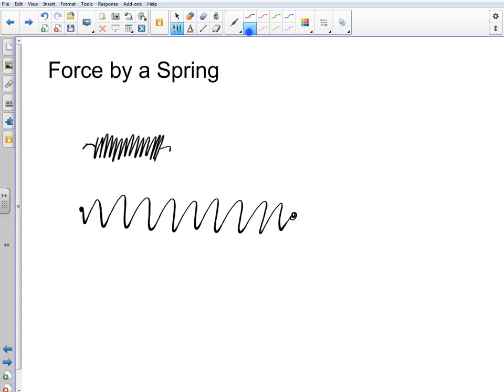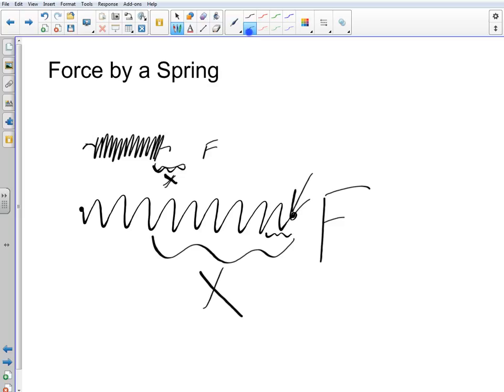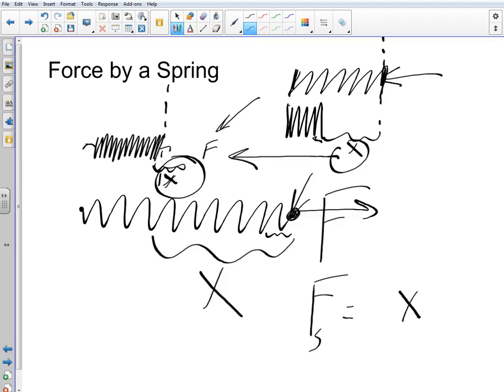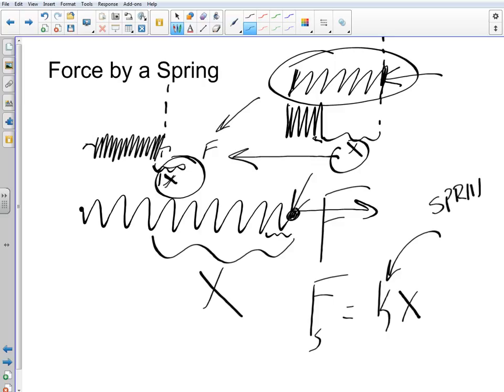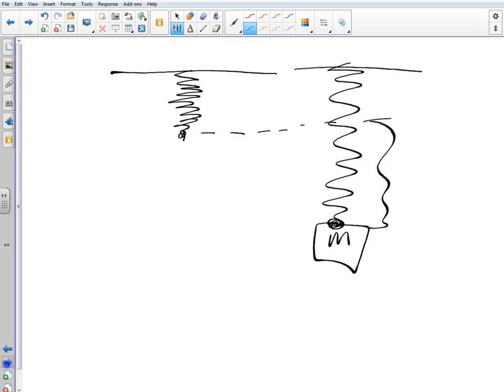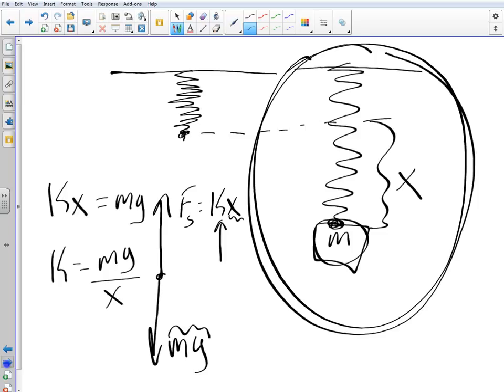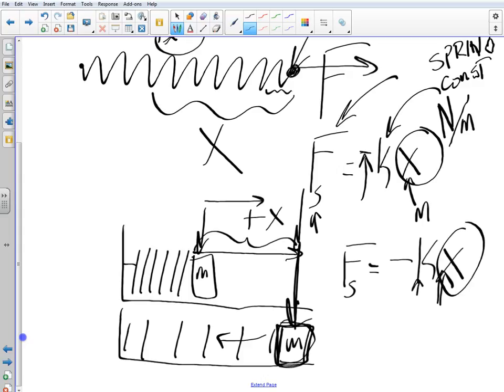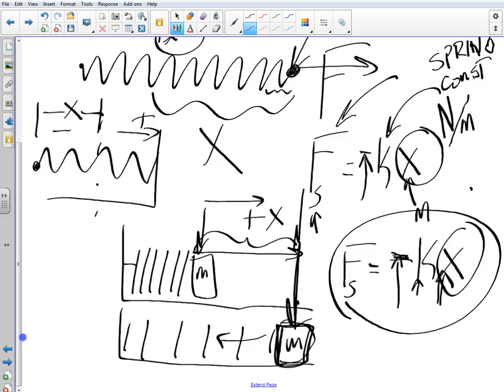Force By a Spring